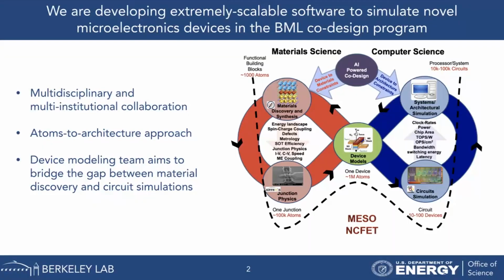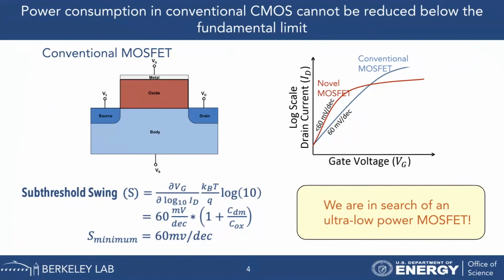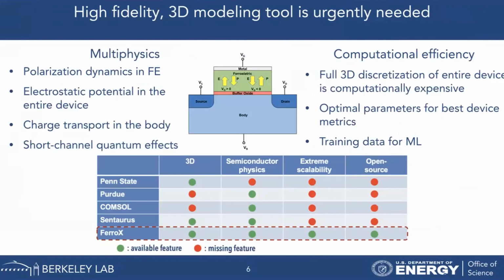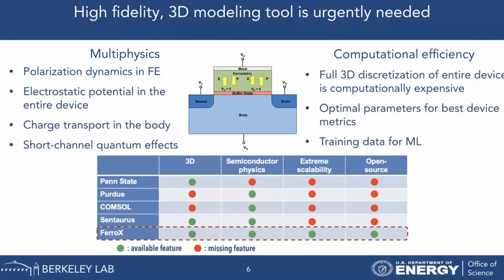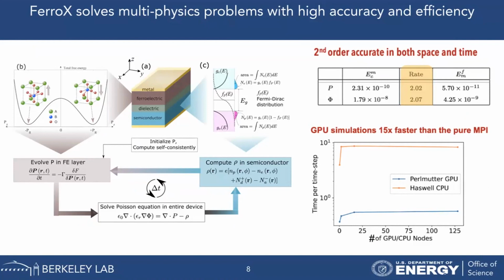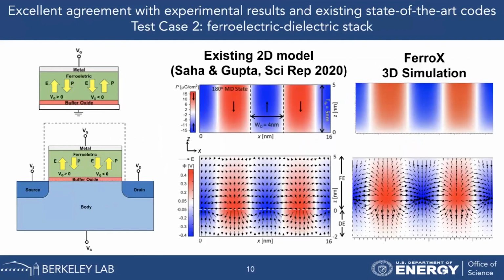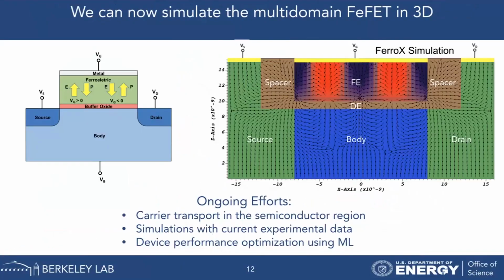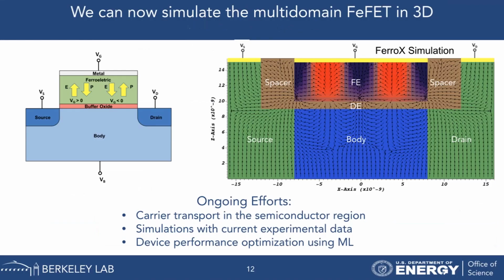Prabhat Kumar - CS Postdoc Symposium 2023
Prabhat Kumar presents the talk "FerroX: A GPU-Accelerated, 3D Phase-Field Simulation Framework for Modeling Ferroelectric Devices" as part of the 2023 CS Area Postdoc Symposium.

The symposium was held in person at Berkeley Lab on February 7, 2023. Eighteen postdoctoral researchers from the Computing Sciences Area presented their current research in various fields.